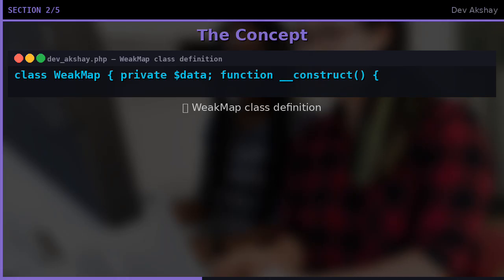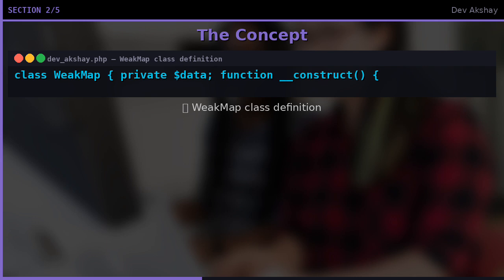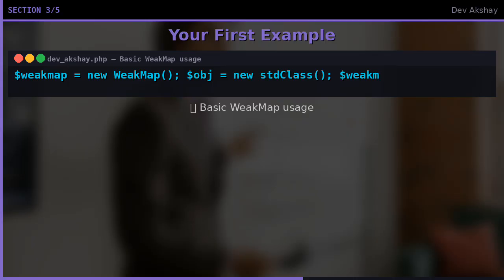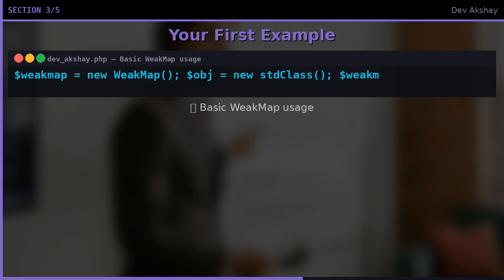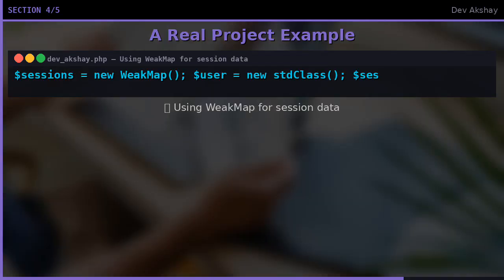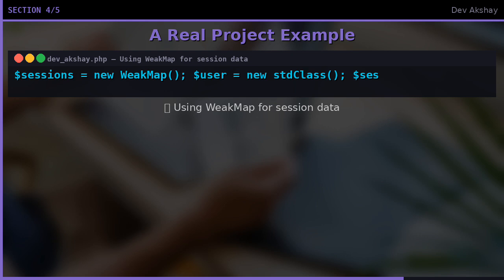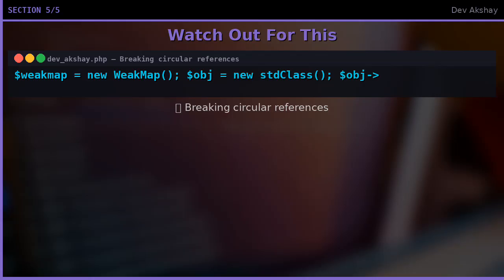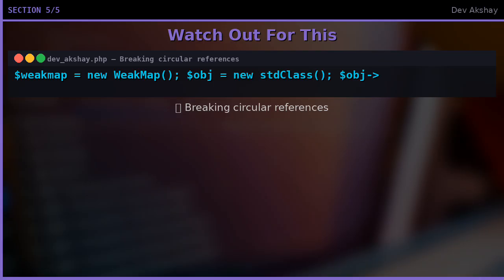PHP में WeakMap का उपयोग: मेमोरी को सुधारें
यदि आप अपने PHP कोड की मेमोरी को सुधारना चाहते हैं, तो WeakMap एक अच्छा विकल्प हो सकता है।

Learn how to use WeakMap in PHP to prevent memory leaks in your applications. In this tutorial, we cover the basics of WeakMap and how to use it in real-world projects.